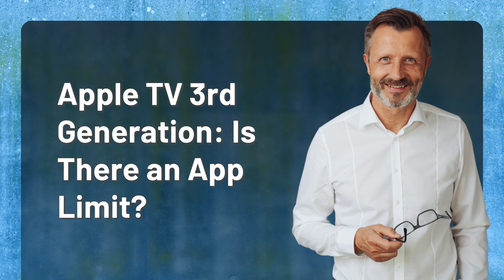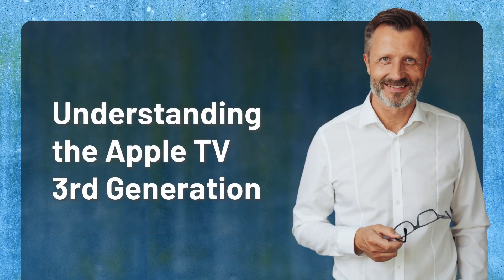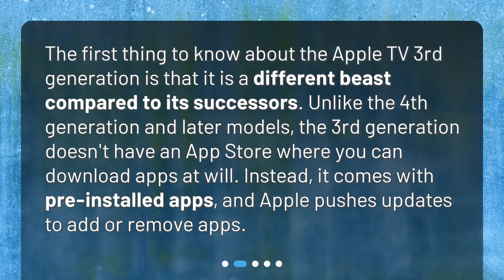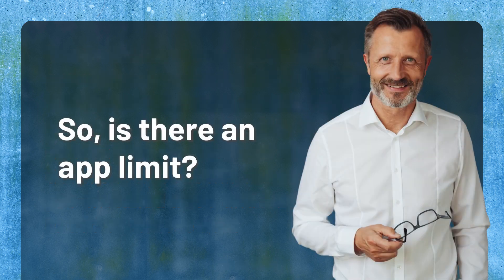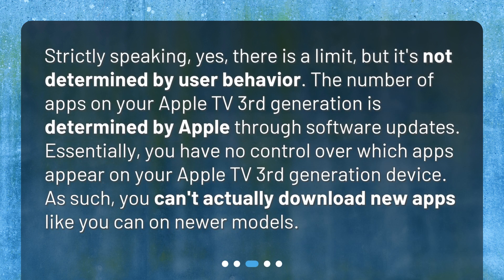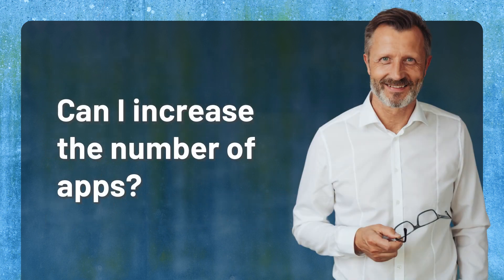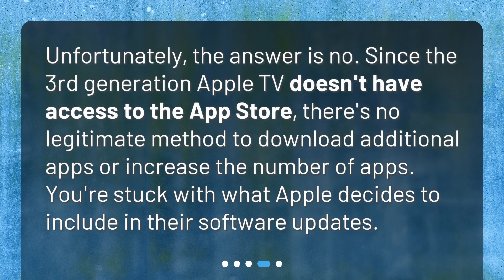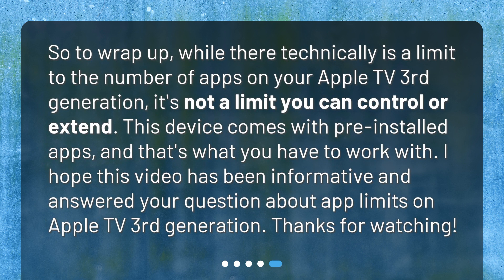Apple TV 3rd Generation: Is There an App Limit?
Is there a limit to the number of apps I can download on my Apple TV 3rd generation? • Unlock the Mystery: Is There an App Limit on Apple TV 3rd Generation?

00:00 • Apple TV 3rd Generation: Is There an App Limit?
00:18 • Understanding the Apple TV 3rd Generation
00:44 • So, is there an app limit?
01:12 • Can I increase the number of apps?